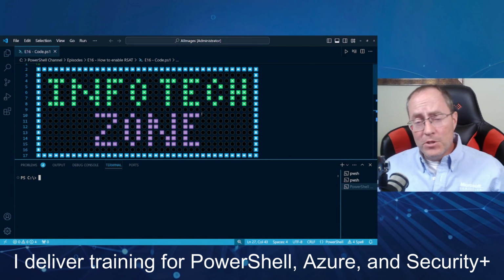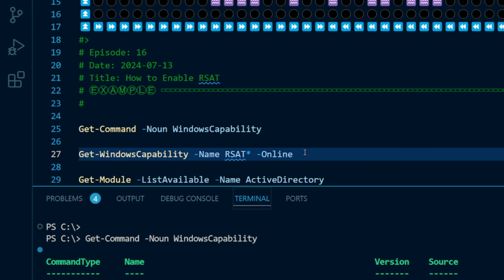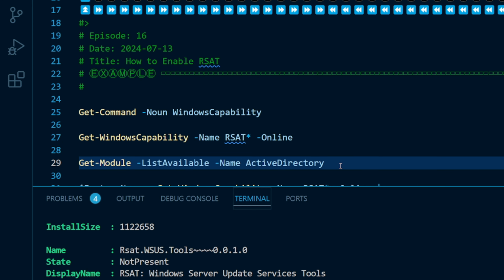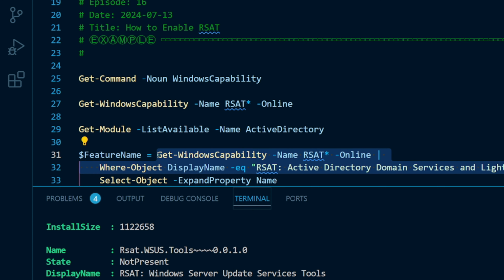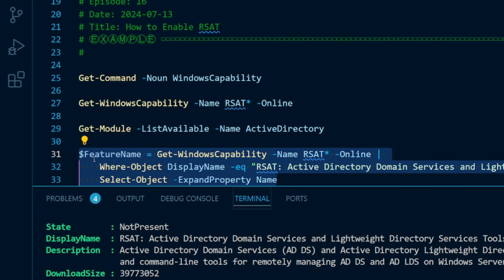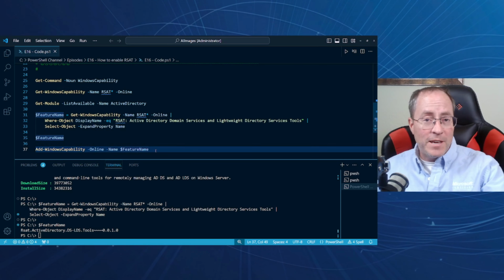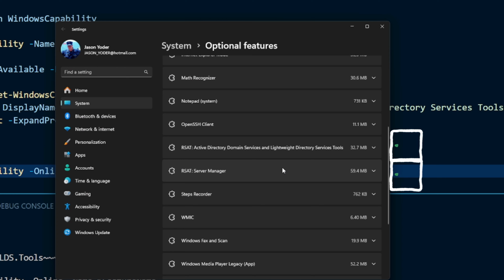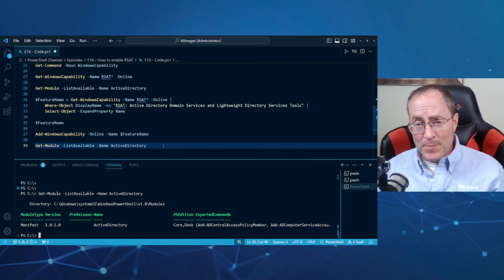How to install the Active Directory Module for PowerShell on Windows 11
This episode will show you how to install the Active Directory module for PowerShell on Windows 11 by using PowerShell.  We will use PowerShell to discover the correct RSAT component to install and then use Power to install the Active Directory module and then also use PowerShell to verify the installation of the Active Directory module for PowerShell.

0:00 - How to install the Active Directory module for PowerShell on Windows 11
0:15 - The PowerShell cmdlets for Windows compatibility
0:29 - How to List all of the optional features on Windows 11 with PowerShell
1:35 - How to install the Active Directory module for PowerShell on Windows 11 with PowerShell
1:54 - How to check if the Active Directory module for PowerShell is installed